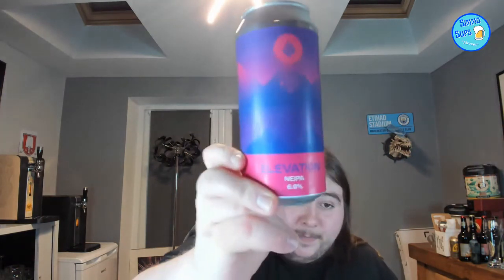Drop Project x Chain House Brewing - Elevation New England IPA 6%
Chain House Brewing co are a Microbrewery based in New Longton, Preston ( About 5 mins from my house ) Brewing experimental small-batch beers Unfiltered, Unfined and Vegan.